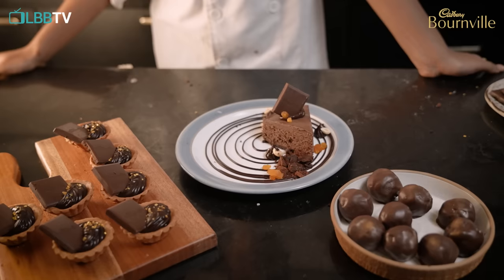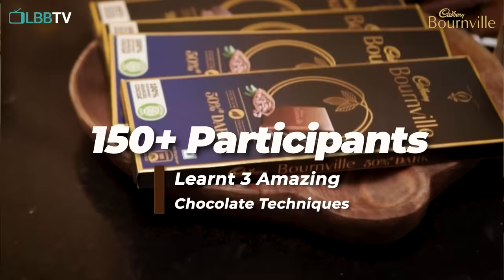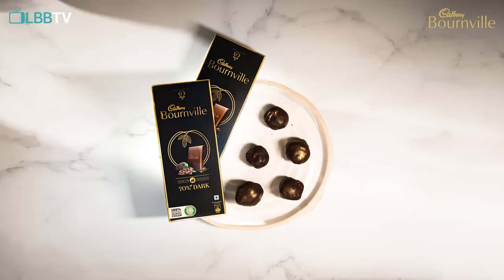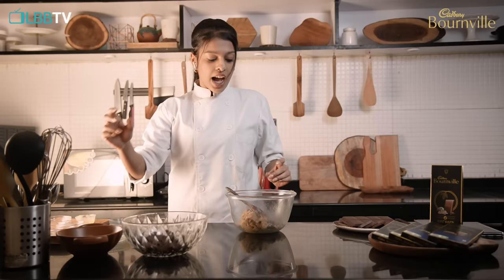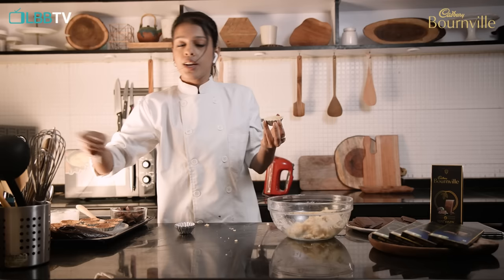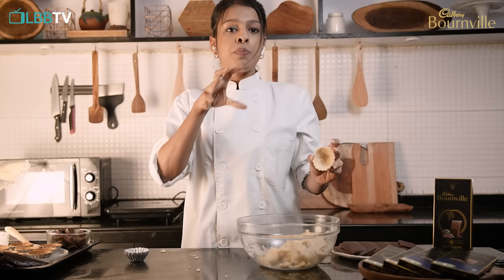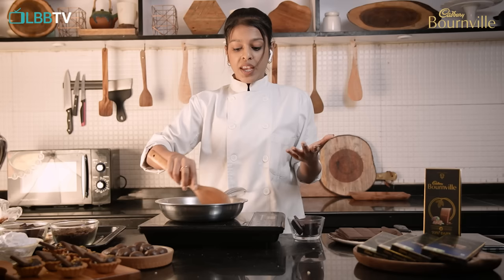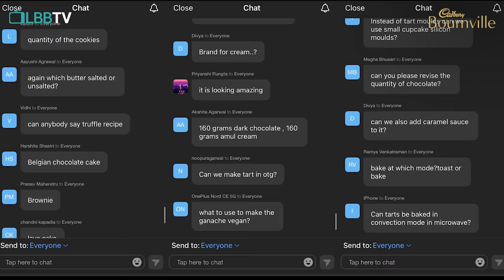Cadbury Bournville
Watch out this video for the highlights of the masterclass conducted by chef kirti. We created 3 recipes - Cadbury Bournville infused tart, Cadbury Bournville 70% dark cookie balls and no bake Cadbury Bournville cheesecake.